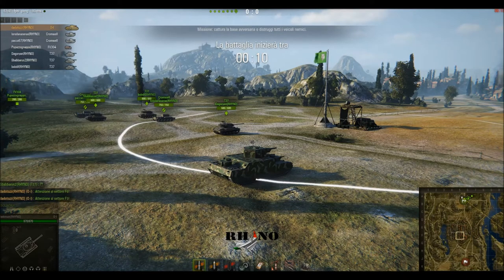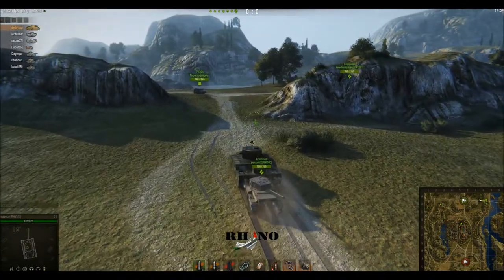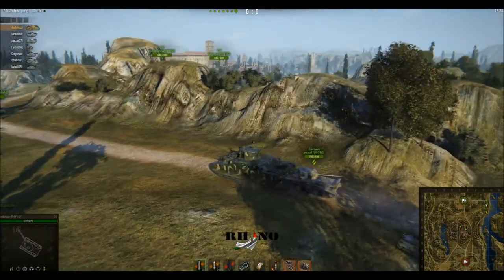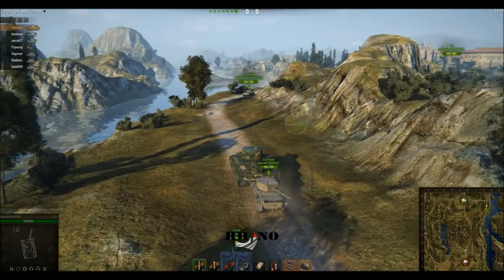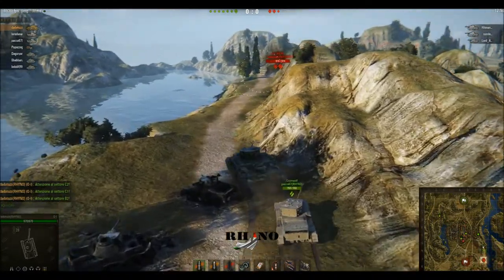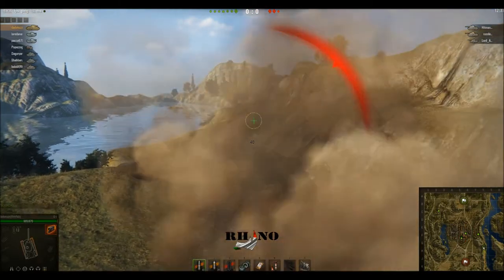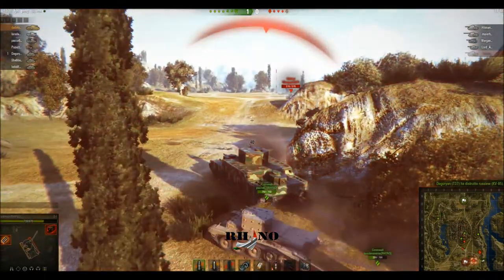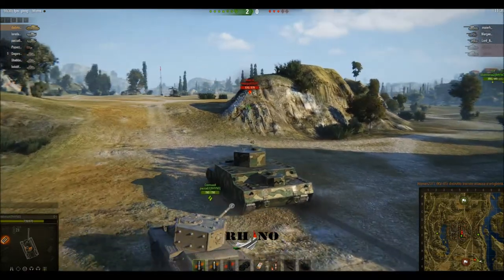Clan Rhyno - Clan War on Abbey vs GUP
English dubbed version of our clan war against GUD (Girls Und Panzers) for the control of Hotagen province in the global map. ;)